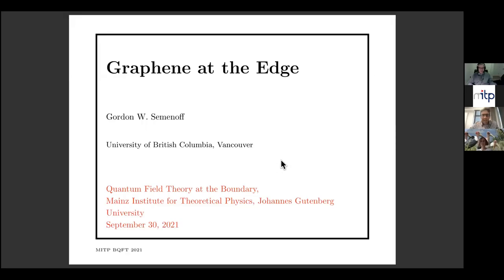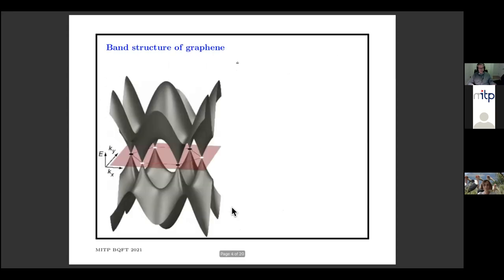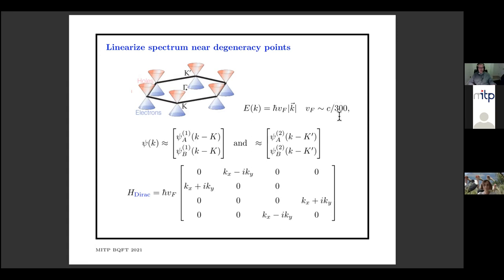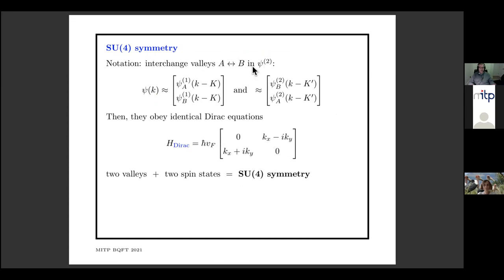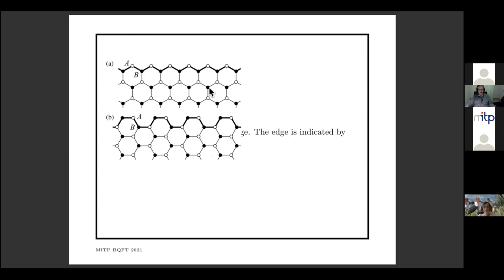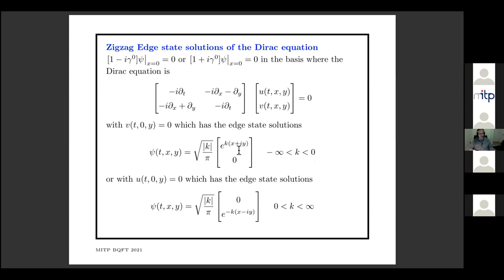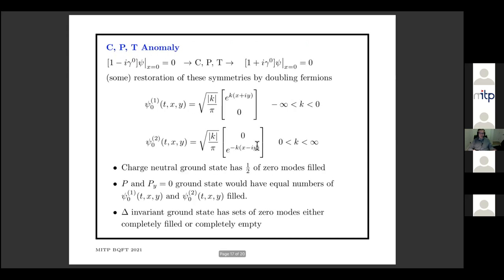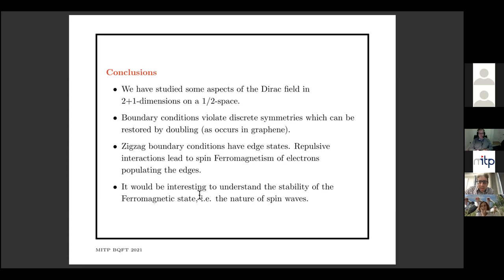Graphene with an edge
by Gordon Semenoff